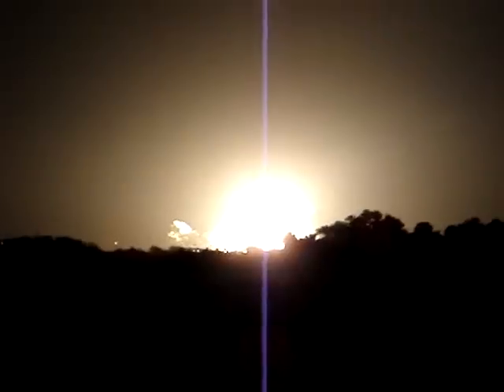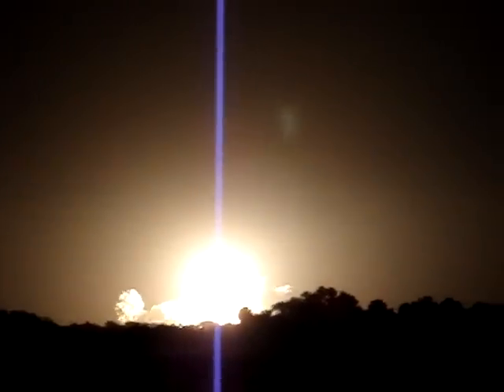Shuttle Shockwave in the Clouds at Night AMAZING!!!!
Dennis got us VIP passes, so we were able to get closer than anyone else to view the launch. Not too long after it took off, it broke the sound barrier at the exact same time it hit a layer of clouds. you can't see it very well in the video, you could clearly see the shockwave ripple the clouds and then push them back like the red sea was parting.